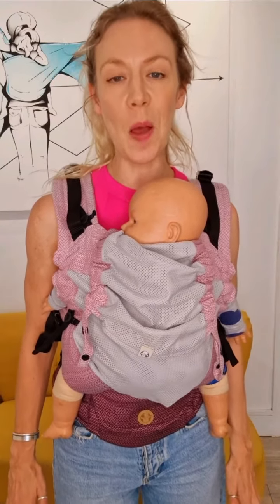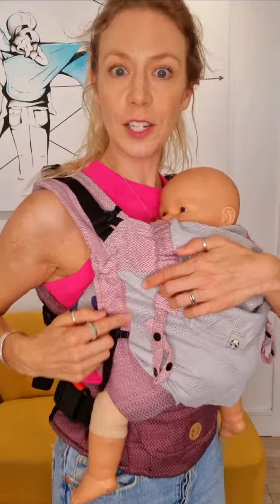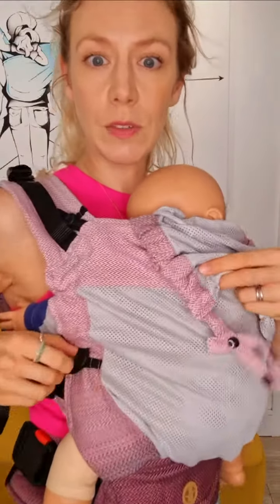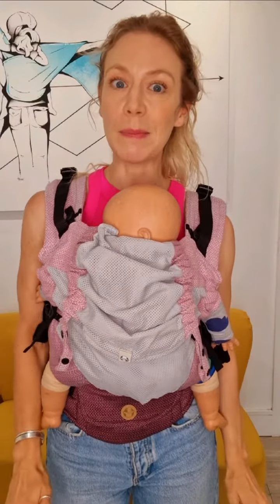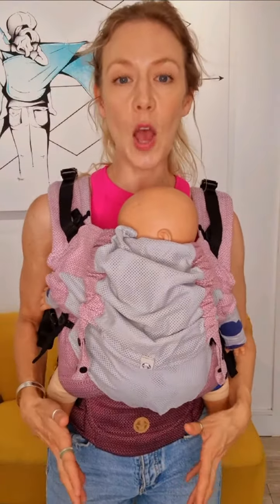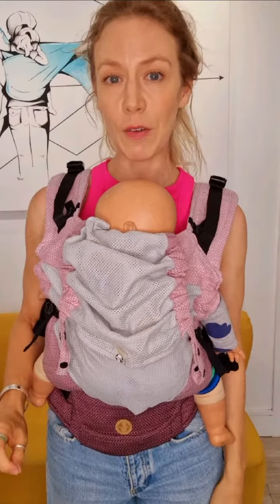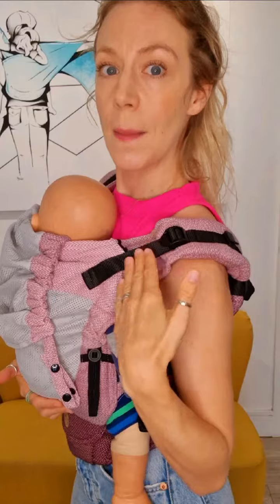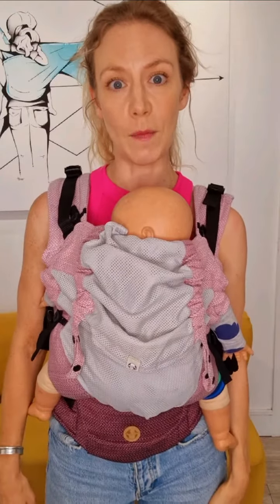Lenny Lamb Upgrade Mesh Baby and Toddler Carrier Expert Review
Lenny Lamb Upgrade Mesh Baby Carrier

The cool breathability of a lightweight carrier, plus padded straps for all-day carrying comfort

Why it’s special

The LennyLamb Upgrade Mesh has a soft-touch, ventilated mesh body panel to keep your baby cool

Marshmellow-soft padding on the shoulder straps makes it extra kind to your shoulders and back

Extreme levels of comfort, thanks to the contoured waistband that hugs around your curves

Perfect fit for all parents, from womens' UK size 6 to 24

Grows with your baby: adjustable from 1-2 months to 2 years+ (max weight 20kg)

Luxurious fabric and designs

Perfect Fit Adjusters make it excellent for back carrying (6 months+)

Soft padding under all buckles to prevent digging